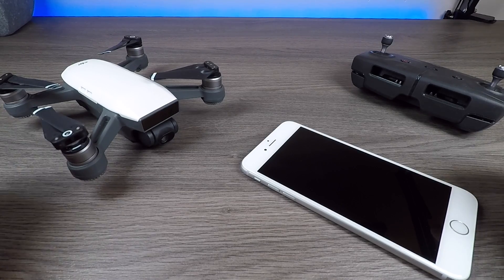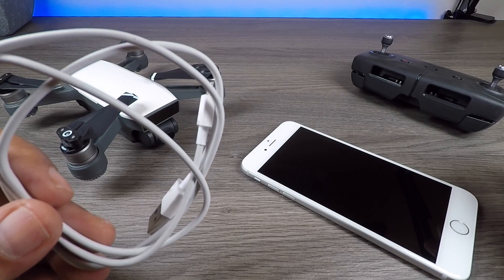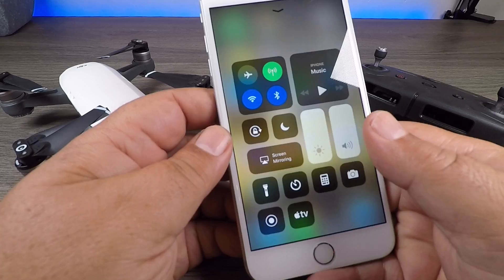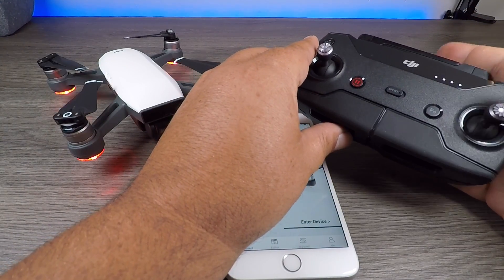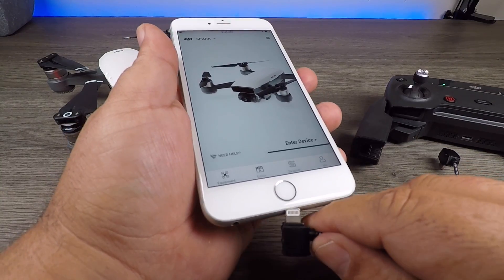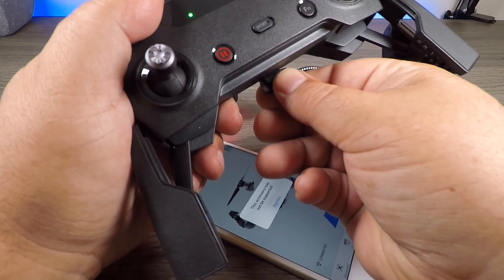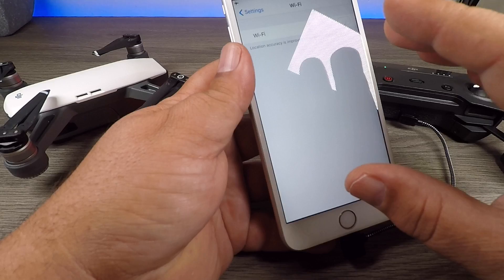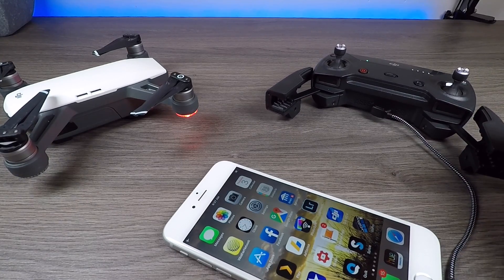DJI Spark OTG Cable Setup for iPhone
OTG Cable for iPhone (USA)
OTG Cable for iPhone (CAN)

Just a quick video showing you step by step how to setup and use an OTG cable with your DJI Spark and your iPhone or iPad.